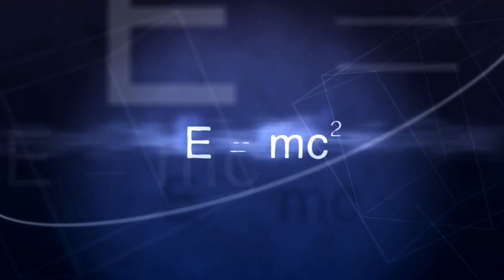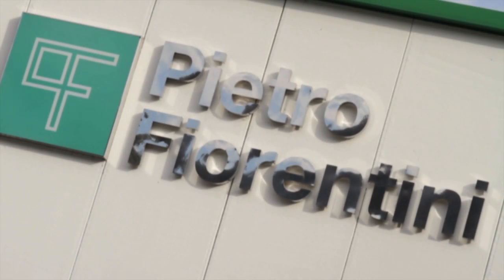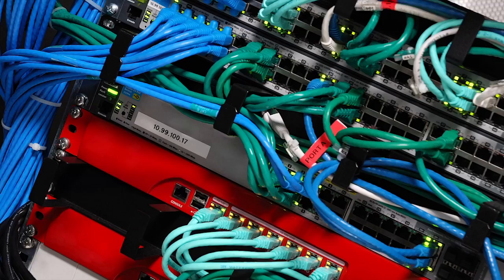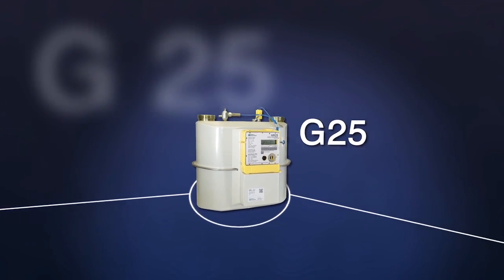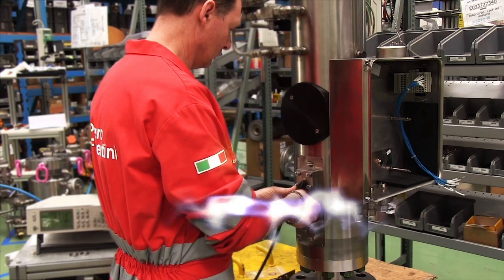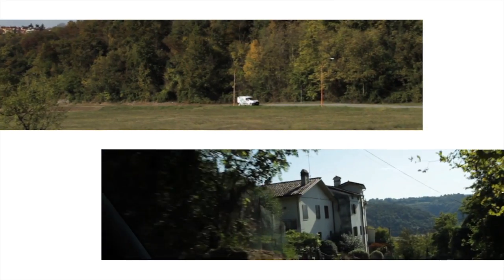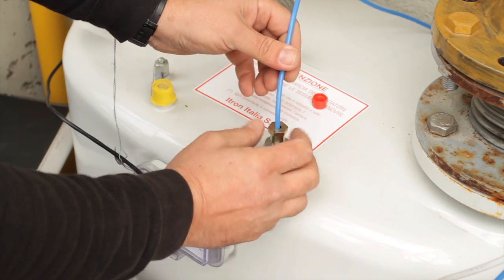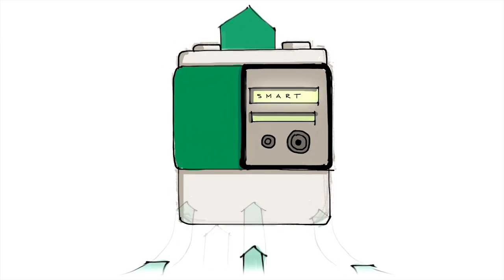Pietro Fiorentini: Future is Smart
Smart Grids, Smart Metering, Smart Cities are the future knocking at our door.
Pietro Fiorentini interpretes and promotes this challenge, leading the Energy industry through this transformation.

What we have done, and what is yet to do in the world of Italian Smart Gas Metering.